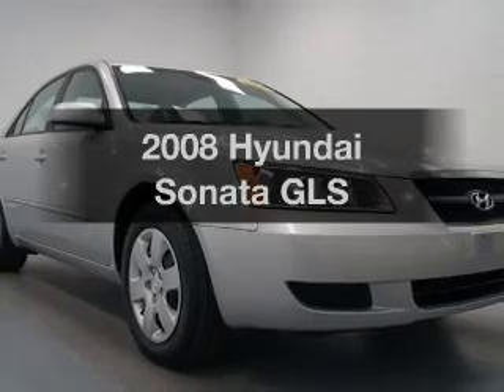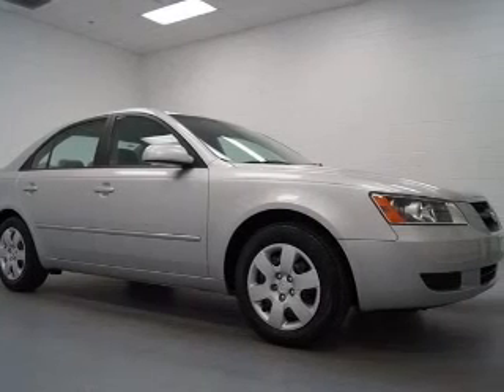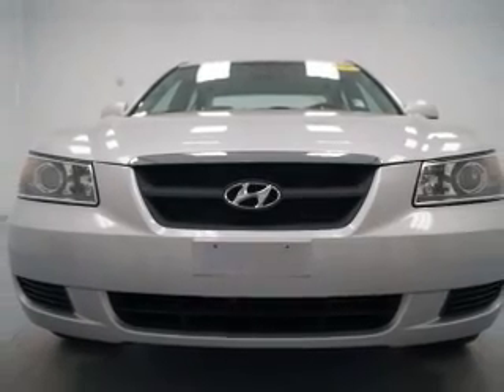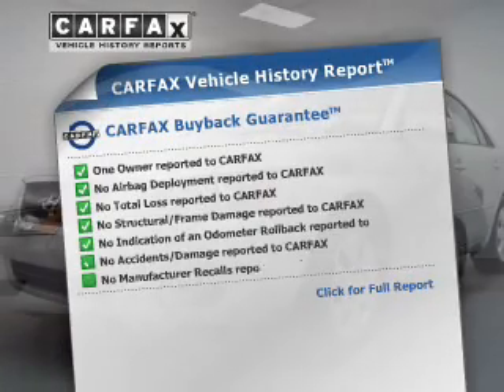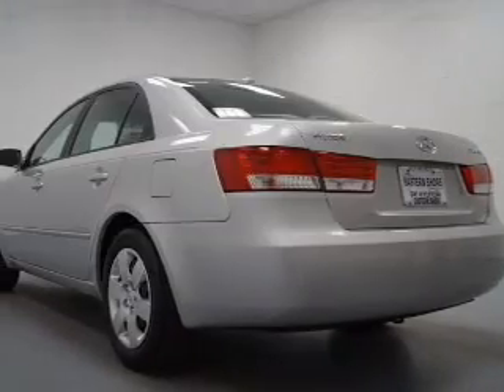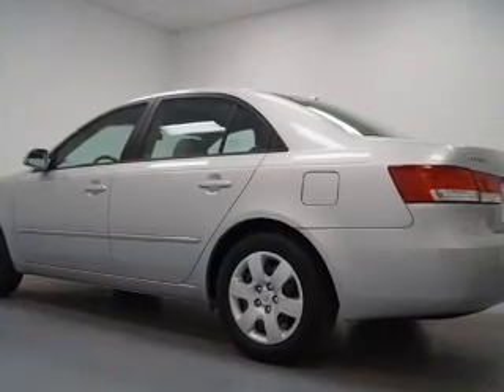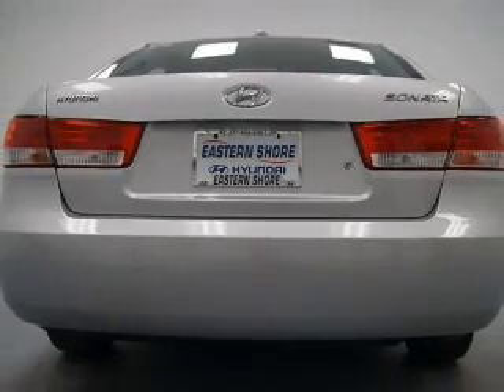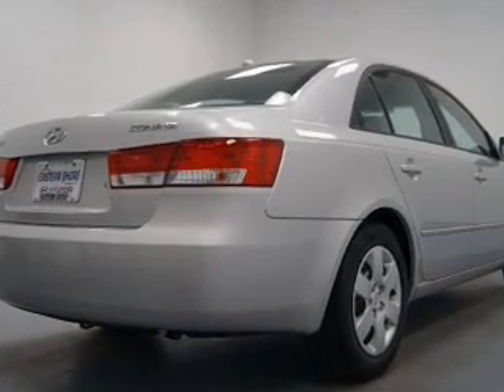2008 Hyundai Sonata - Daphne AL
Year: 2008
Make: Hyundai
Model: Sonata
Trim: GLS
Engine: 2.4 liter inline 4 cylinder 16 valve
Transmission:
Color: Bright Silver
Mileage: 55356
Address:
29736 Frederick Blvd.